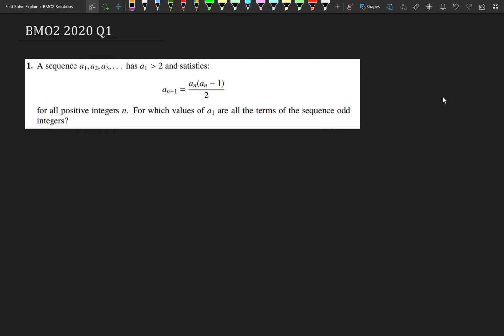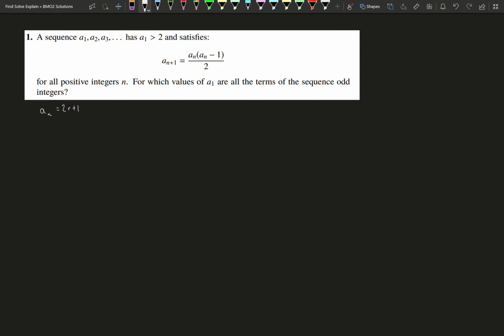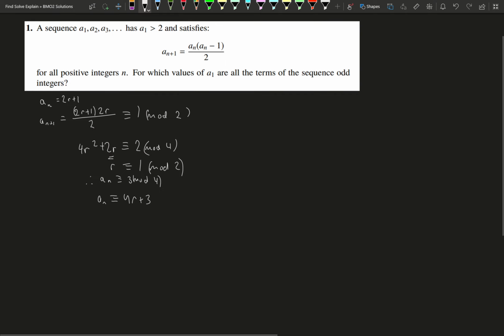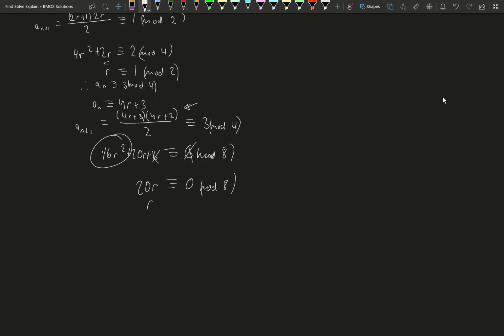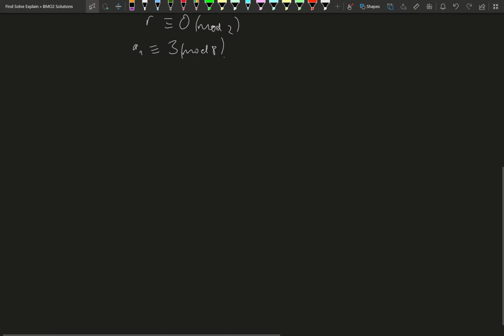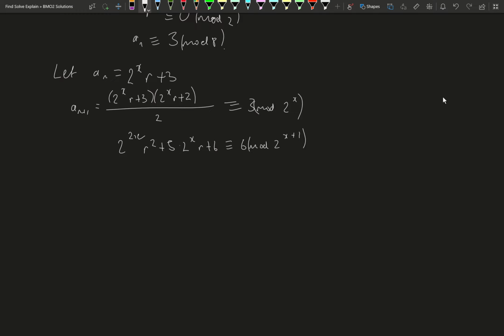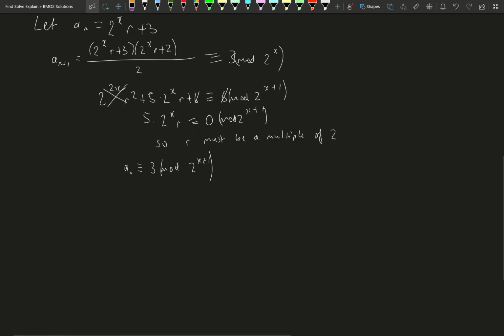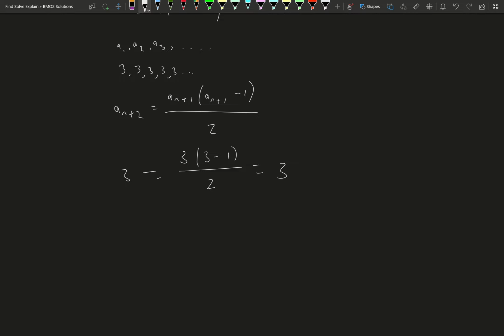BMO2 2020 Q1 - Modular Arithmetic Number Theory Question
Today, we present a solution to the first question from the 2020 British Mathematics Olympiad Round 2.